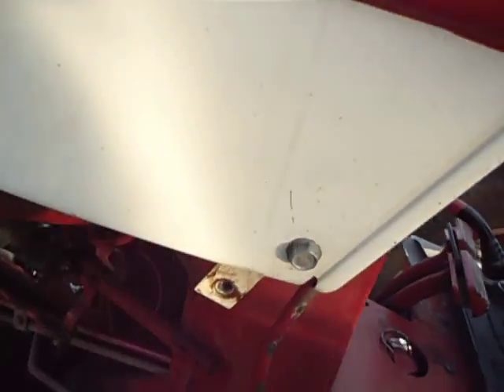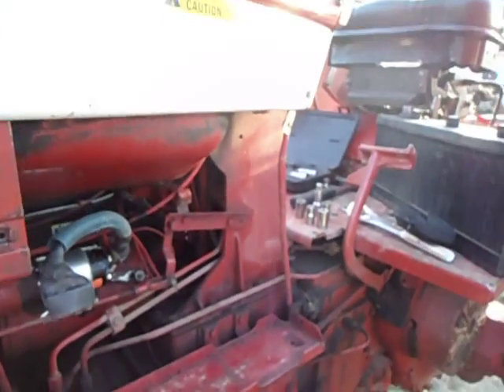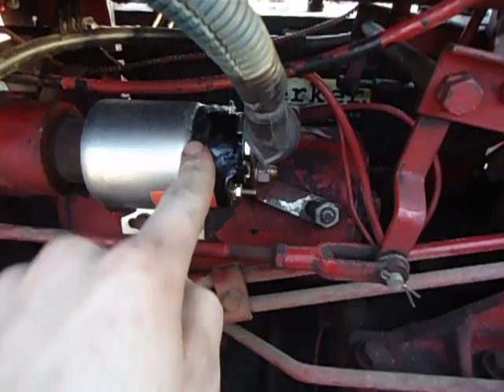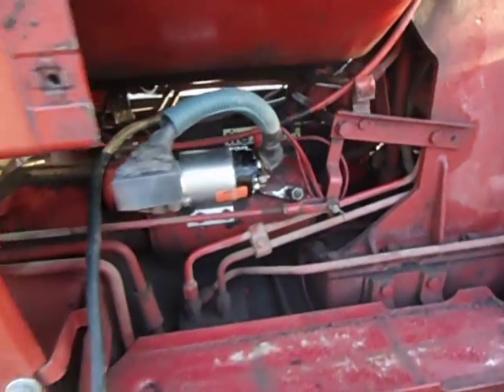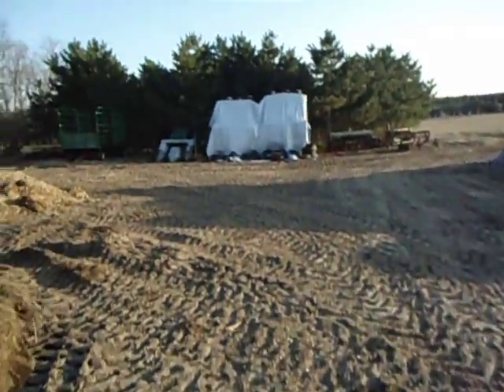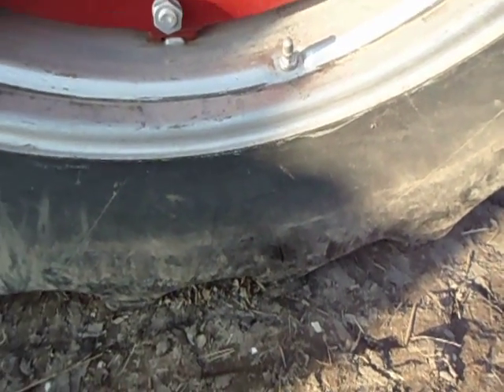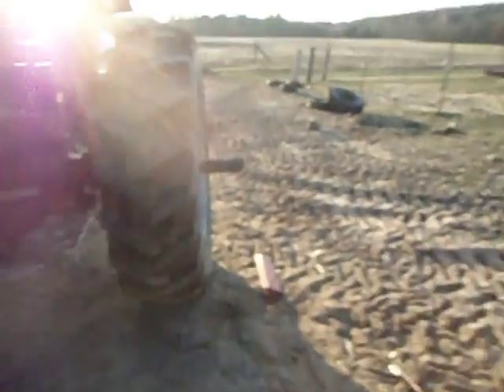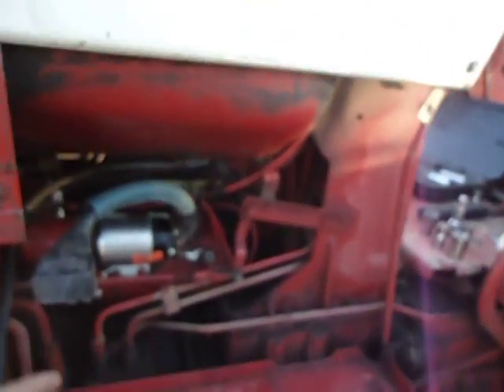Problem With The 1066 Tractor